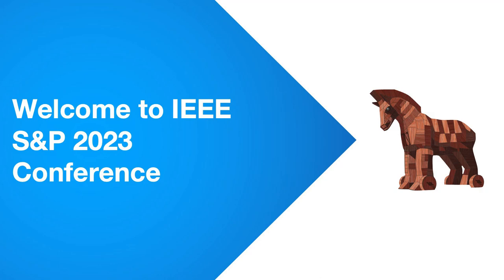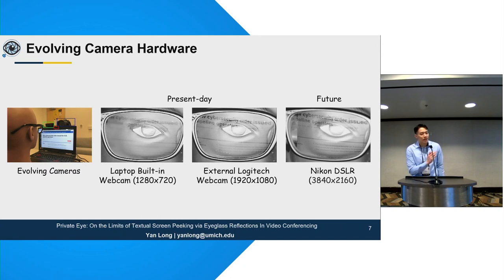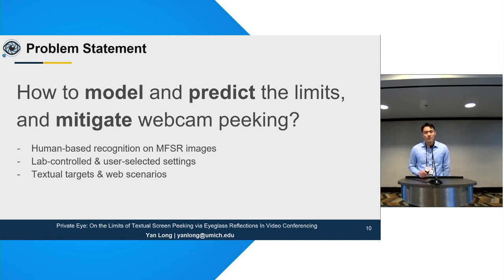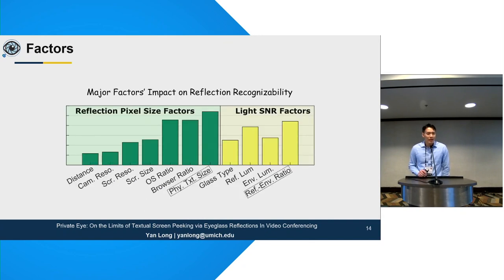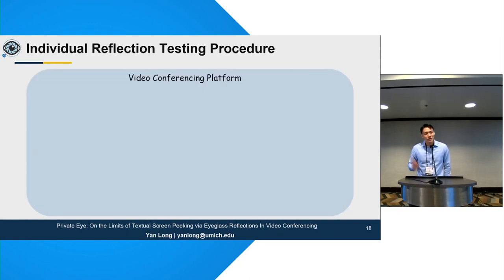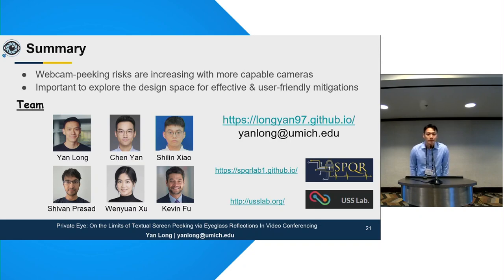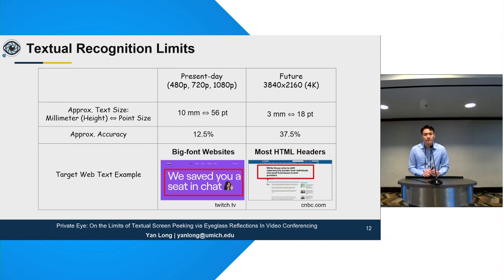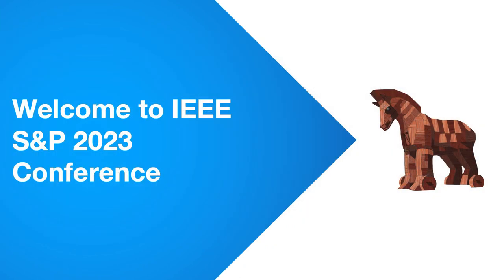Private Eye: On the Limits of Textual Screen Peeking via Eyeglass Reflections in Video Conferencing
Yan Long (University of Michigan, USA), Chen Yan (Zhejiang University, China), Shilin Xiao (Zhejiang University, China), Shivan Prasad (University of Michigan, USA), Wenyuan Xu (Zhejiang University, China), Kevin Fu (University of Michigan, USA)